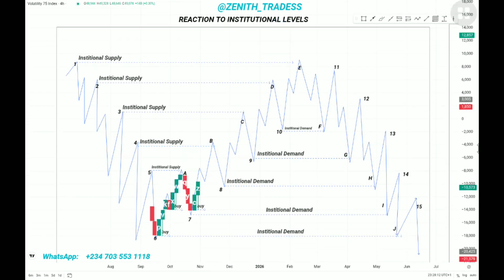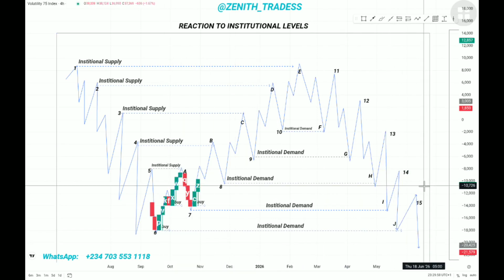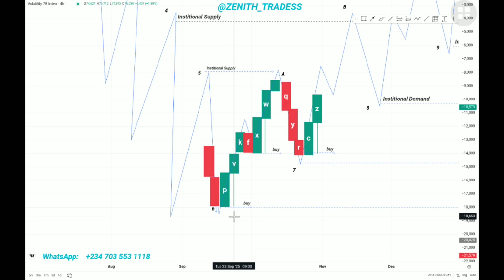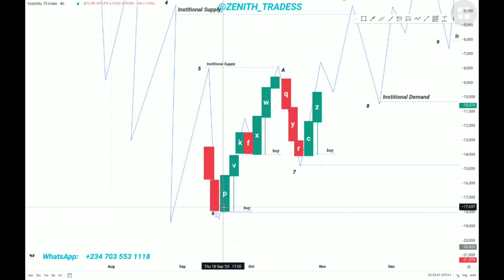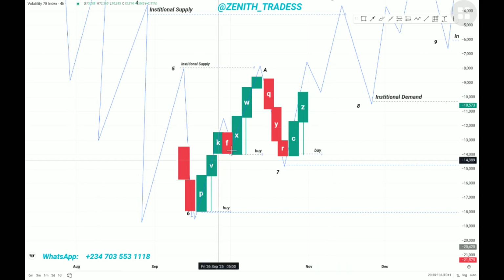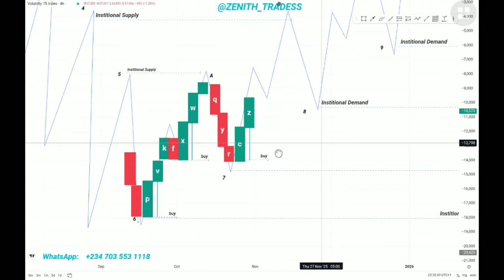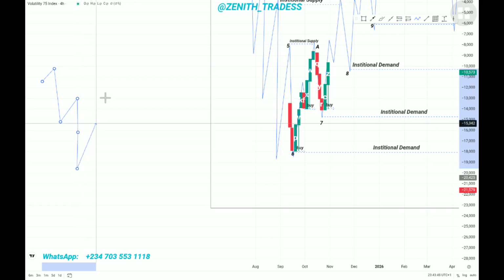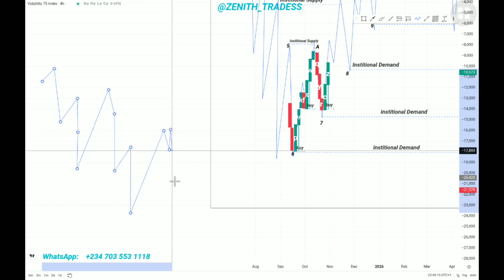Reaction To Institutional Levels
In this video, I used a schematic diagram to explain details of how price react to institutional levels of the previous pro- leg both in up-trend & down-trend.

Yet to start your synthetic trading journey, use the attached link👇🏽 below to get started.

After getting a trading account with Deriv, Also sign up as a partner to start earning minimum of $1,000  monthly Passive income without active trading.   use the attached link here to sign up as Deriv Partner.  Ensure you use the same email & password you used in opening your trading account,  or else it won't be approved. 👇🏾

X(twitter) thread you can use as a guide to open your trading account with Deriv 👇🏽